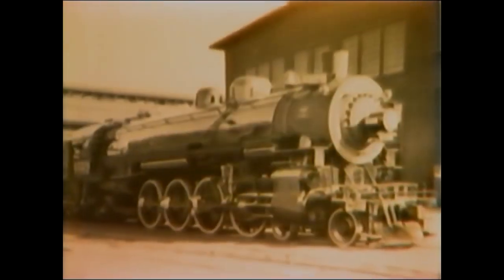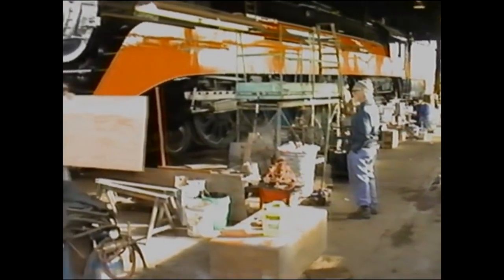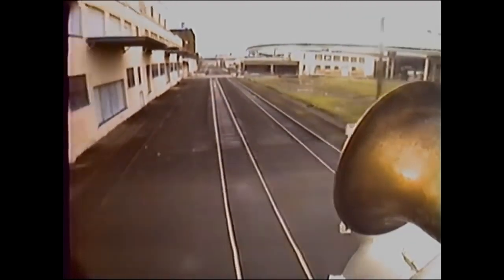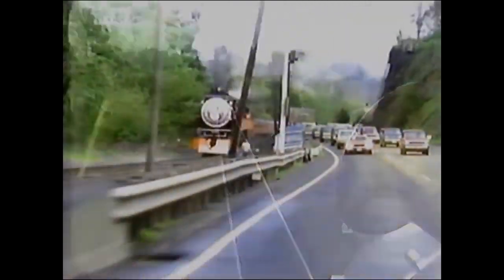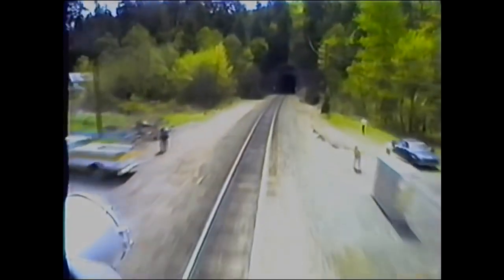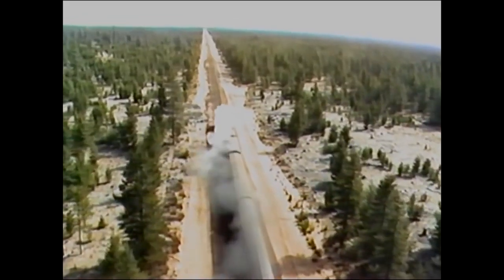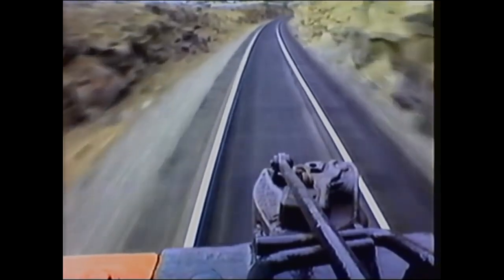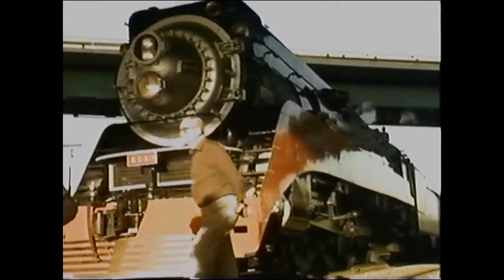Daylight Express! A 1991 Documentary About SP 4449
In the first part of the 2k sub celebration, we go back to 1991 and see SP 4449 and crew running down to Sacramento CA! Enjoy!!

Check out The Steel Highways Website! It is a quarterly magazine that will feature upcoming ATCS, webcam, and other projects for the railfan community! Check them out here!

Consider making a Pay Pal donation to help me make the best content for you guys!

Do Not Use Without Permission